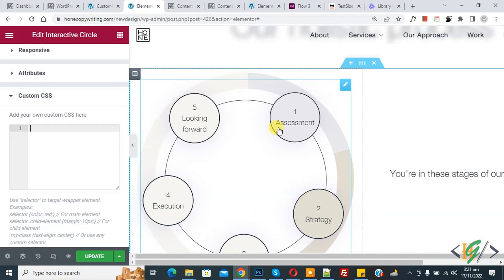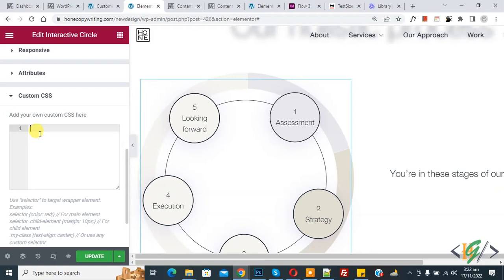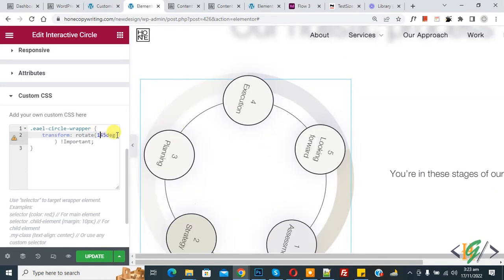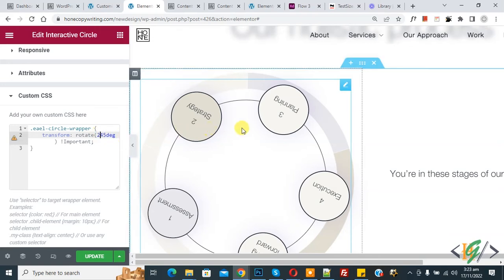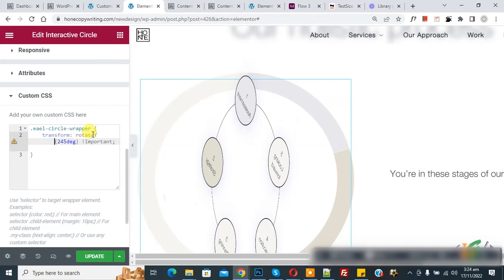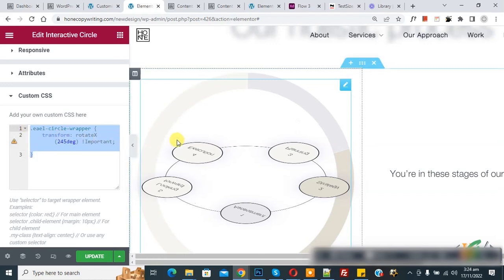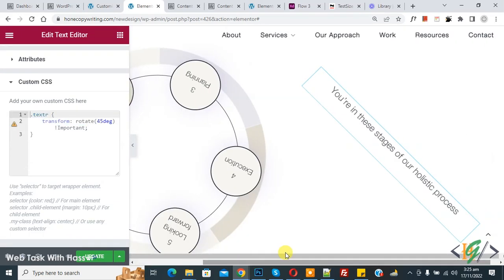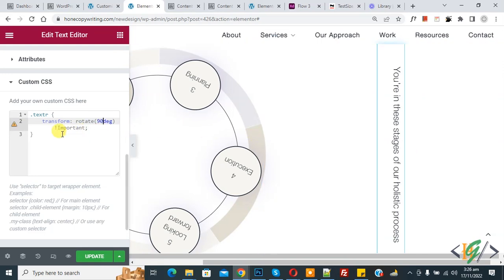How to Rotate Text and Image Objects using CSS in Website | Php | WordPress | Html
In this website tutorial for beginners you will learn how to rotate images or texts object using css in website e.g html, php or wordpress.

Add this css in your class or id.

 transform: rotate(90deg);

* you can your number instead of 90deg.

Also you can use rotating object with y and x axis.

With x-axis:
transform: rotateX(90deg);
With y-axis:
transform: rotateY(90deg);